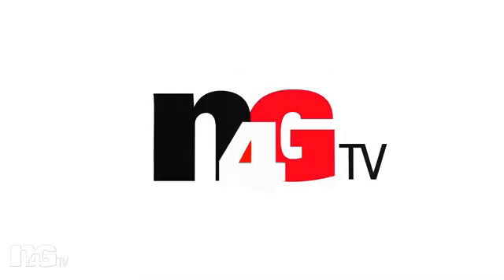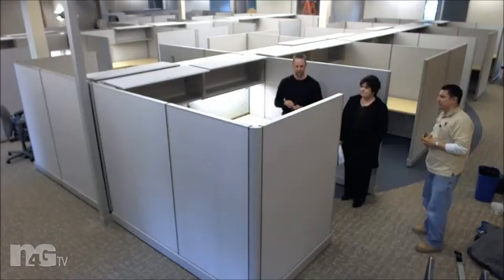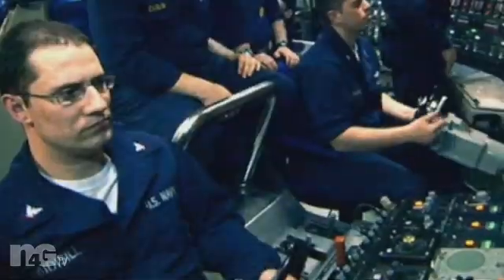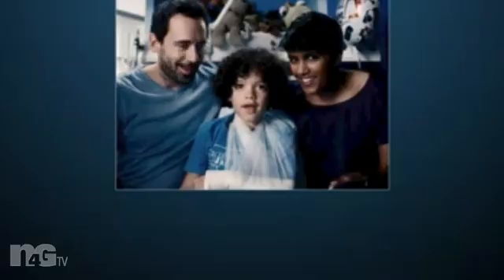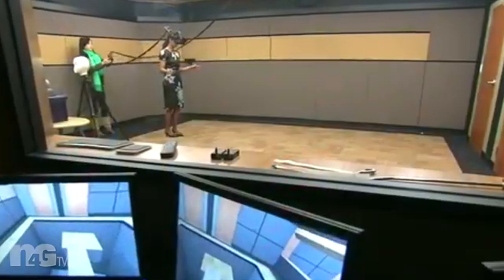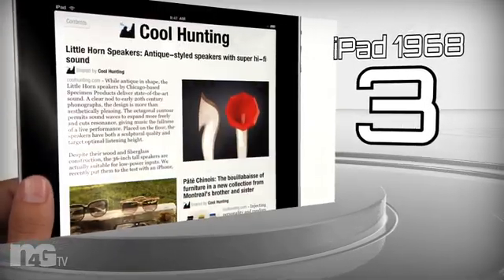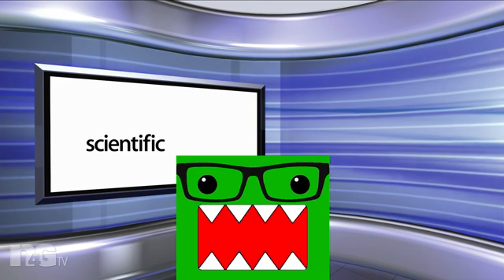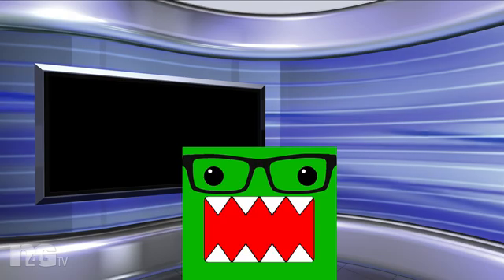Top 10 SciFi Facts - Warp 10 - Ideas that came true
Today's countdown is the top 10 greatest inventions first thought up in a science fiction novel. These novels inspired real life scientists to develop these inventions. Some of these are several decades before the actual invention and its kind of creepy.

(sorry about the camera malfunction)